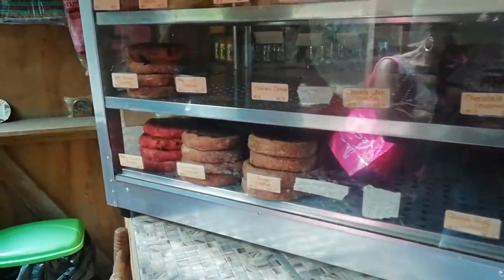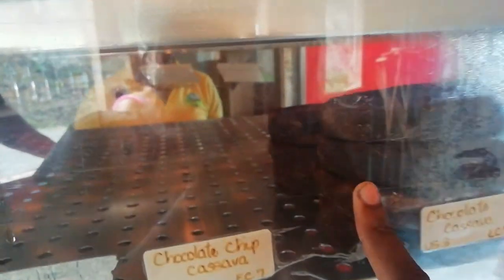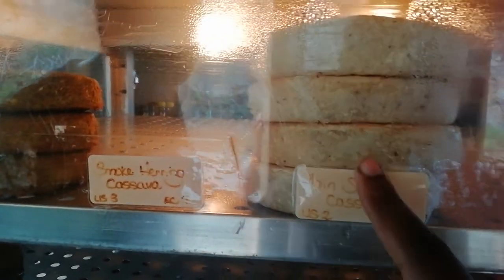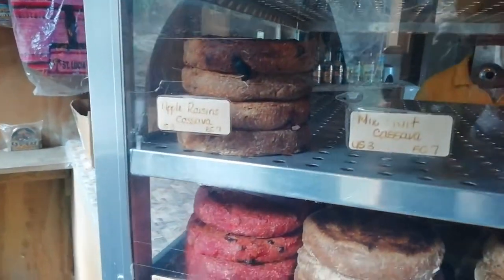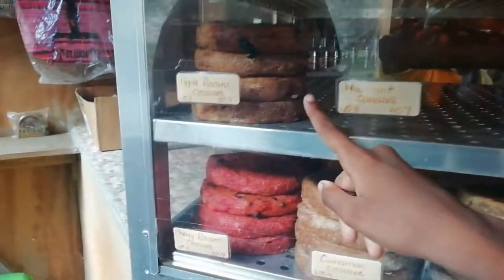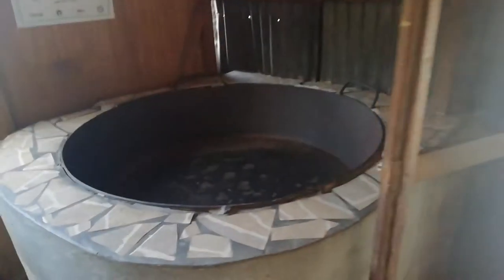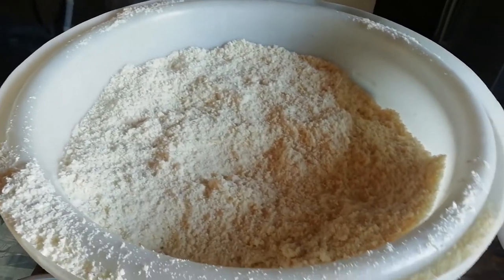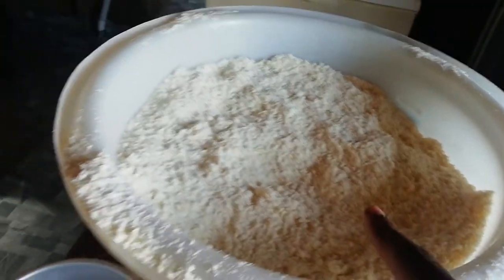You need to try this on your trip to St.Lucia!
I'm sure you know that we so some amazing food in St.Lucia!

I mean who wants to travel to a whole new island and taste the same thing you can have anywhere else in the world.

Well..the burgers are nice and should be had on every vacation ..wherever you go in the world...but if you find yourself in the mood for something a little more local and unique...you need to try this.

Its called CASSAVA bread. Made from the root of the Cassava tree. A very important stable in the Caribbean.

Check the video below to learn more about this super tasty local "bread", where it came from and where you can find it in St.Lucia.

Its a pretty cool story.

What flavor of Cassava bread are you interested in trying out when you come to St.Lucia?

About me :

Hi I'm Keiwa Simpson!

I'm a local vacation planner on my beautiful island of Saint Lucia.

I help adventurous couples put together an unforgettable vacation here.

They'd love to explore all the amazing places on the island, do the fun things that Saint Lucia has to offer but they're worried that they don't have the right information they need to put together the exciting vacation they want.

I give them the One on One help they need to pick the PERFECT things to do here, the right place to stay and the easiest way to get around so that they have an amazing time in Saint Lucia!